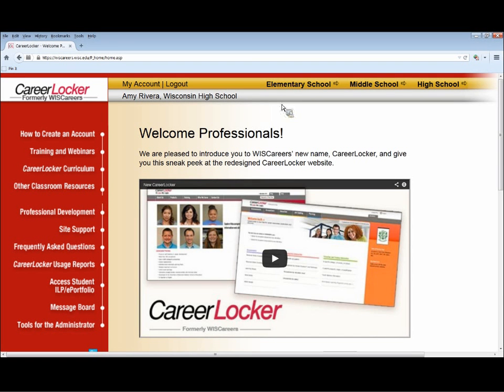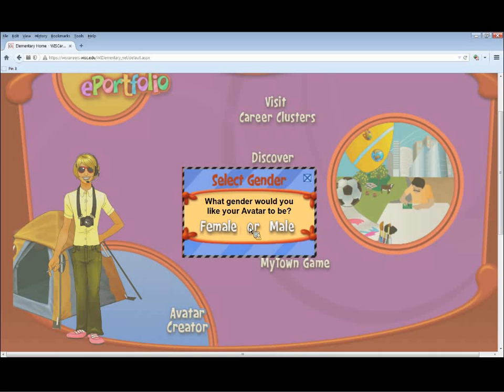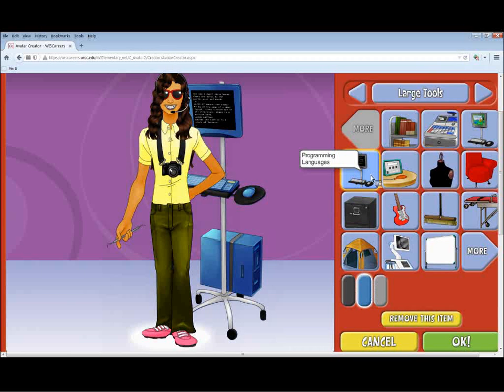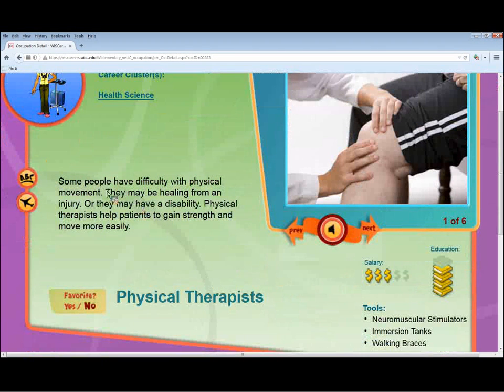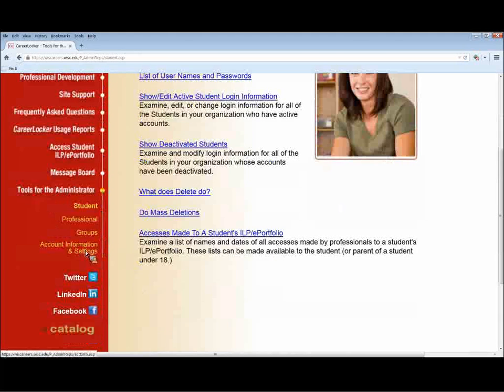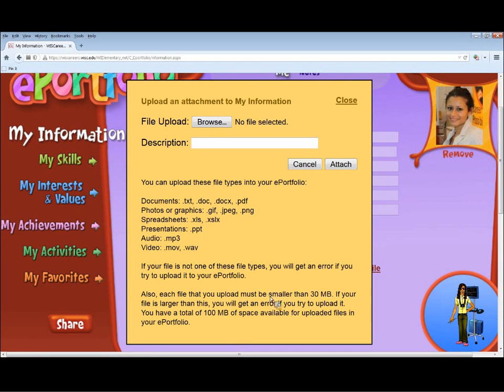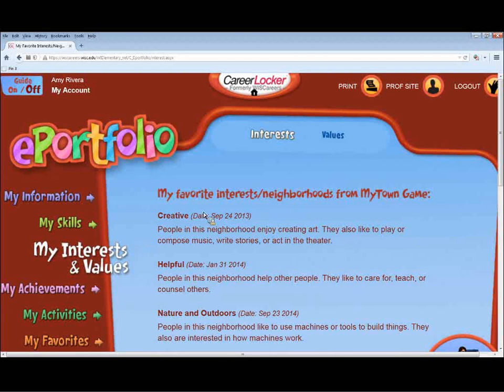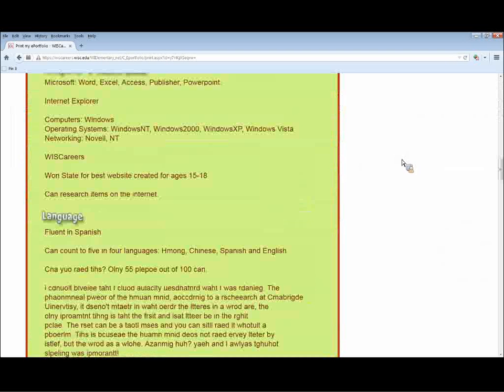Introduction to CareerLocker for Elementary - Part 1